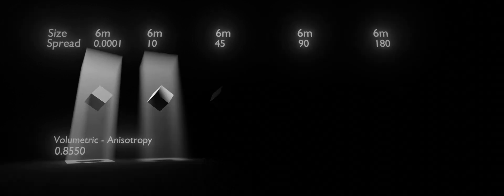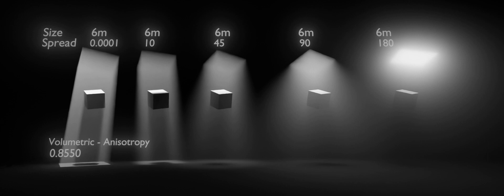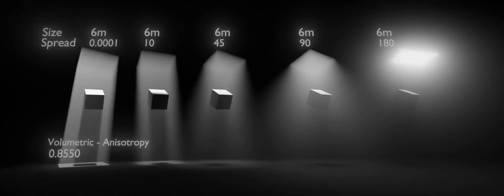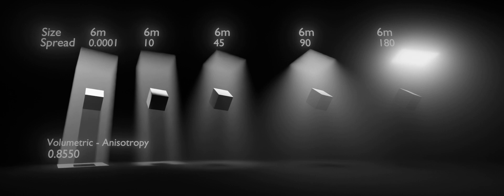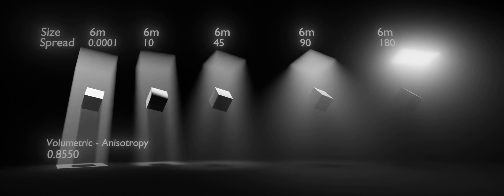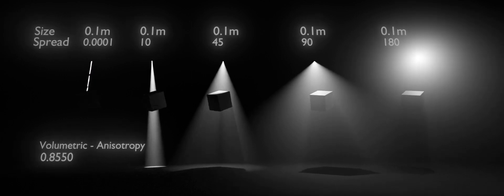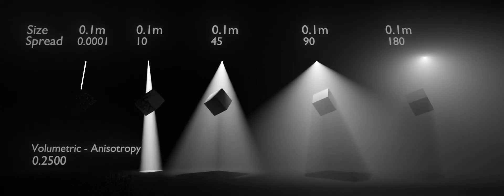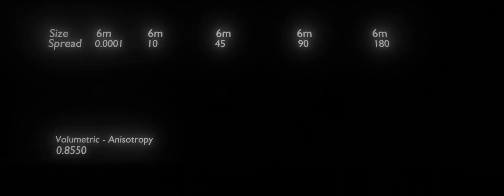lighting tips - all about Area lights and volumetrics in blender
my setu[p
i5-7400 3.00GHz, 8GB, gtx 1060 3GB